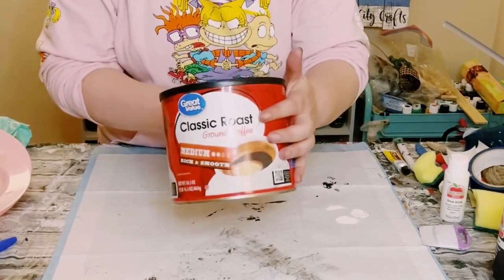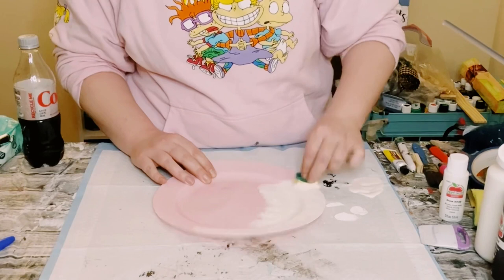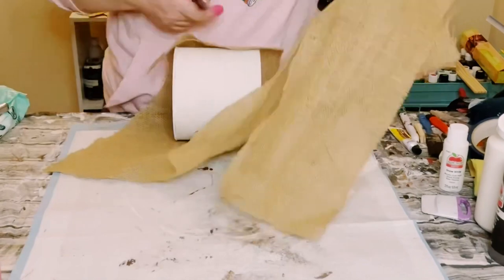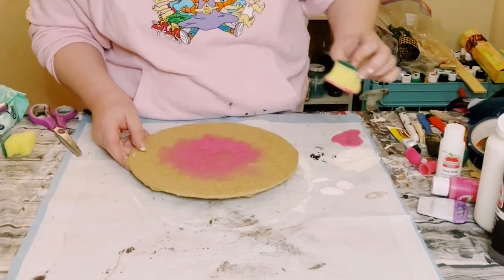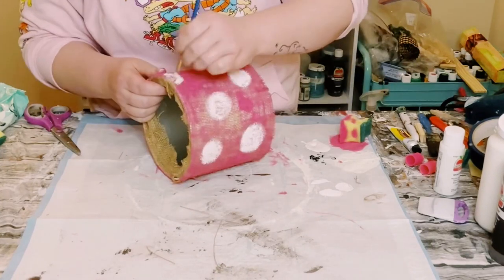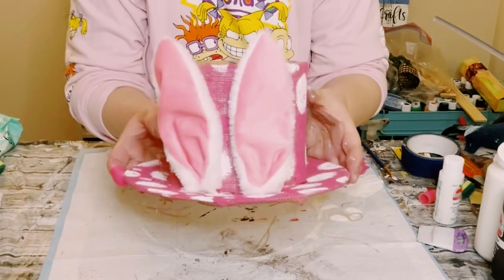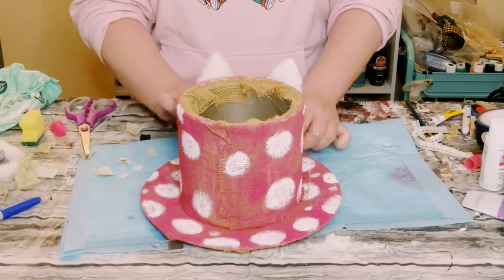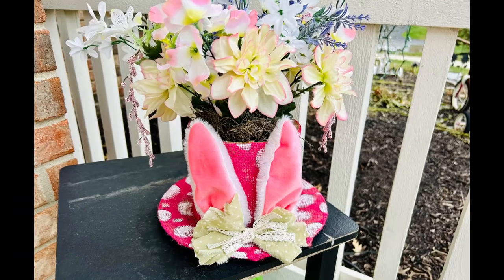DIY Bunny Hat Centerpiece